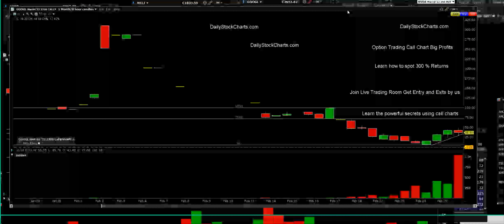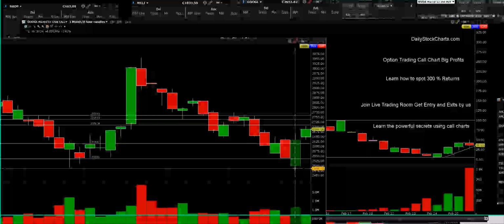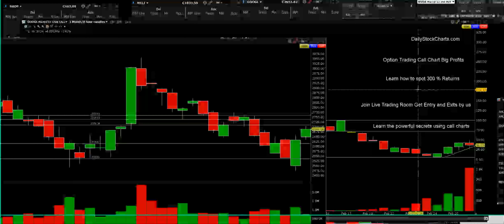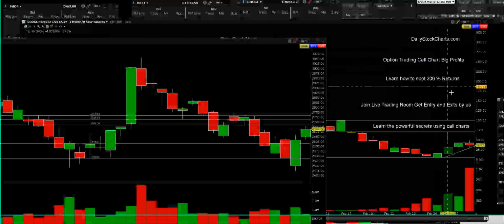2 26 22 Trading Google Options Volatility with 600 % Gains